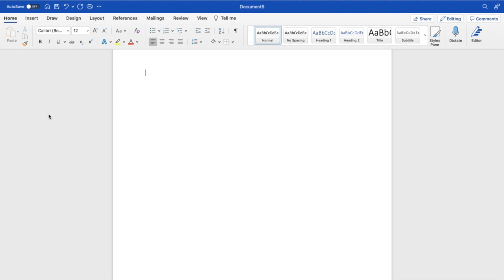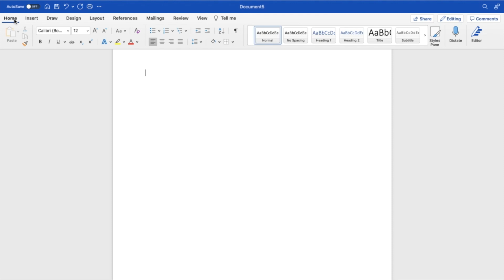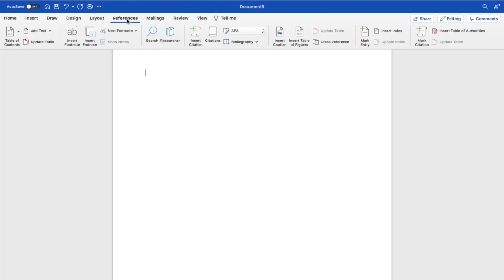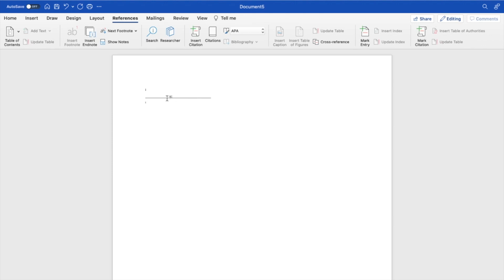How To Insert An Endnote In Microsoft Word | Step By Step Guide - Microsoft Word Tutorial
Learn to use endnotes in Microsoft Word to provide detailed citations or explanatory notes at the end of your document sections or chapters. This tutorial explains the steps for inserting endnotes, which are perfect for academic theses, scholarly articles, and books that require extensive referencing. Discover how to navigate the References tab, choose endnote settings, and format them for readability and accessibility. Enhance your document’s credibility and navigability with well-placed endnotes.

How to Format Endnotes in Microsoft Word, Adding Endnotes to Scholarly Articles, Step-by-Step Guide to Inserting Endnotes, Using Endnotes for Academic Referencing, Managing Endnote Settings in Word